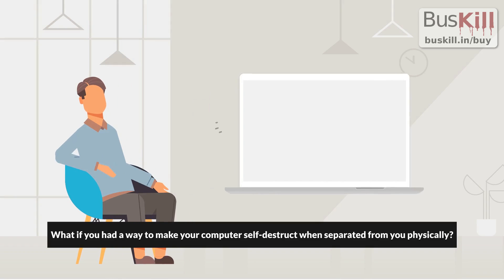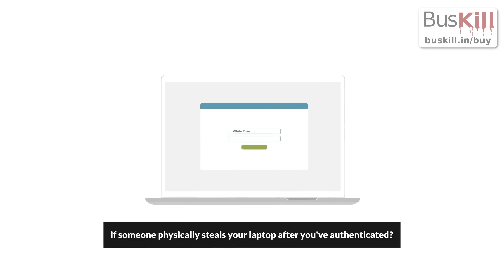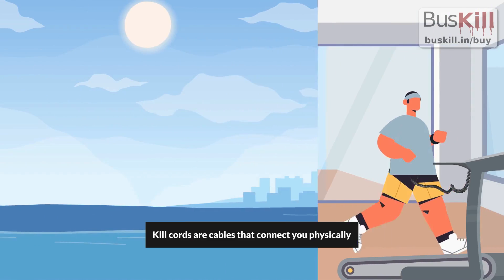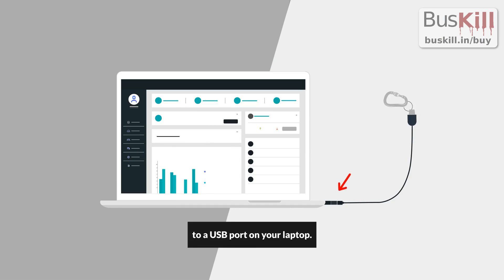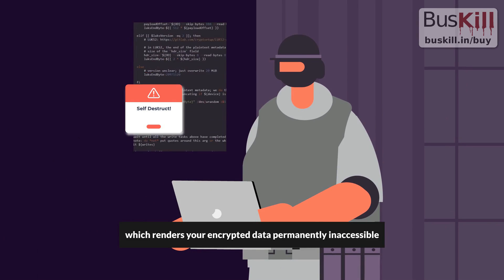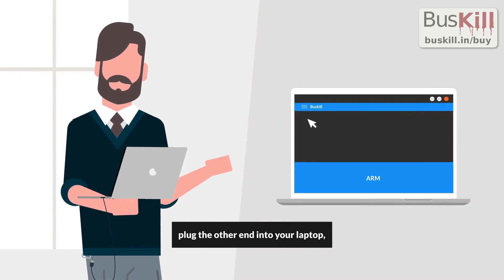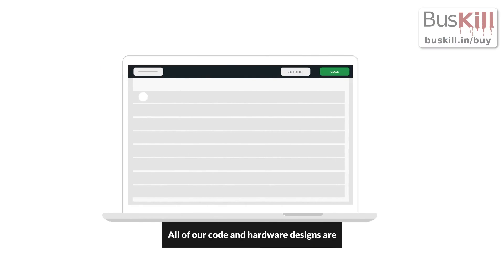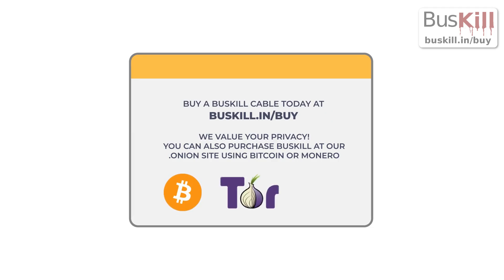What is BusKill (Laptop Kill Cord)?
This video is an explainer video of BusKill, the USB-powered laptop kill cord (with subtitles).

This video is licensed CC-BY-SA; you are free to change and redistribute it.
There is NO WARRANTY, to the extent permitted by law.